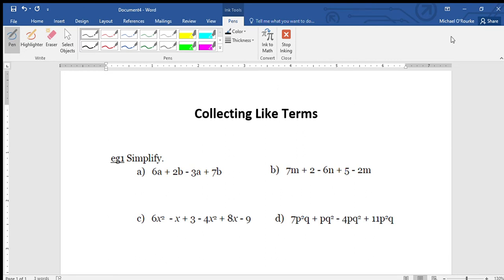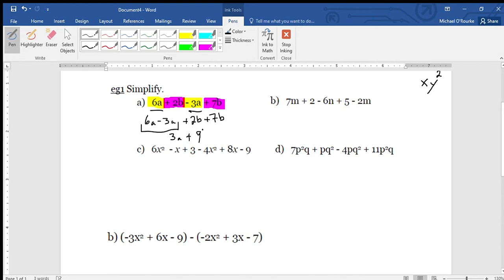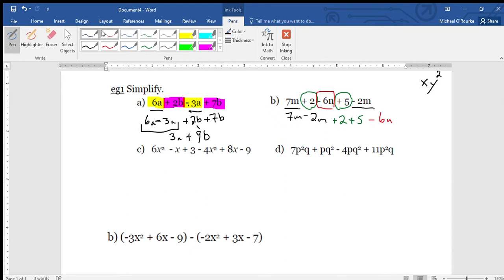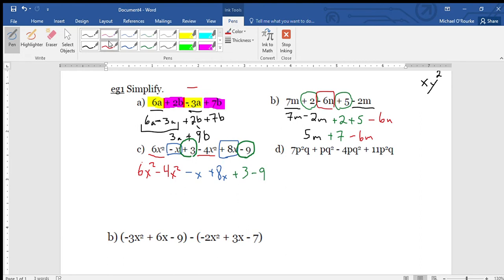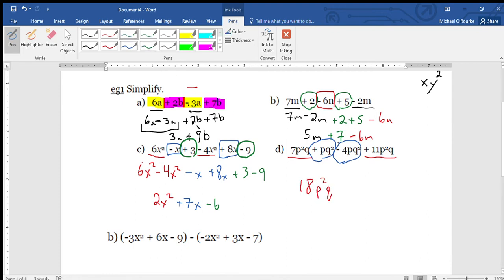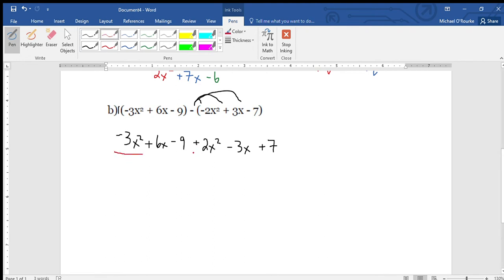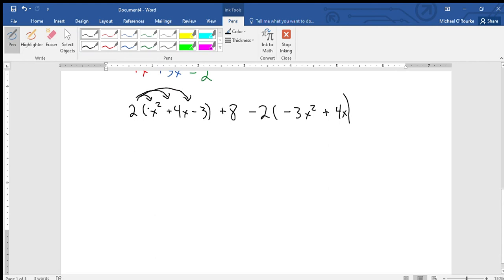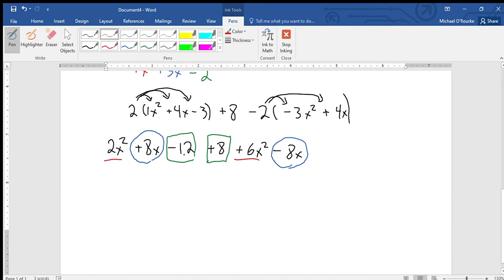Collecting Like Terms